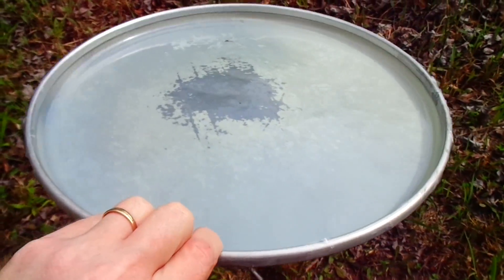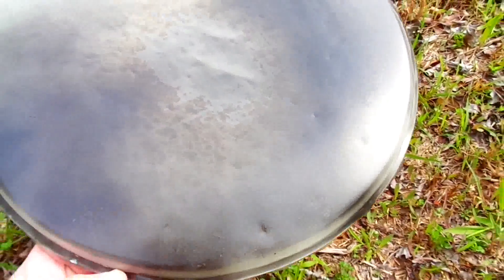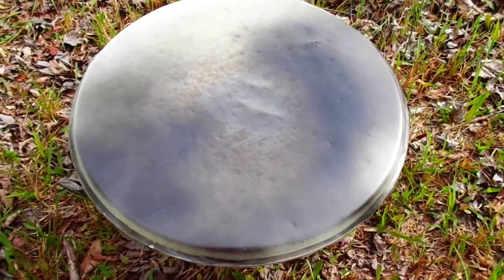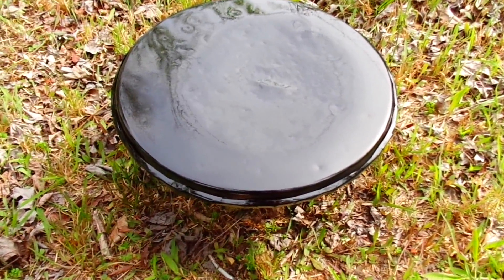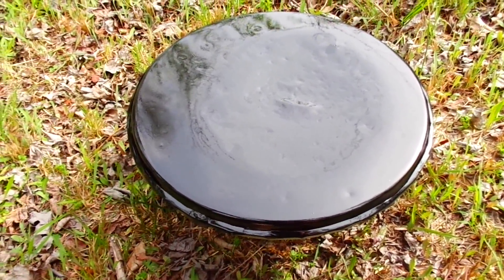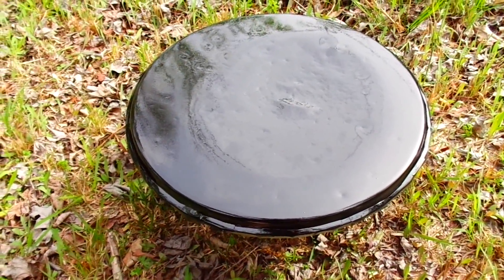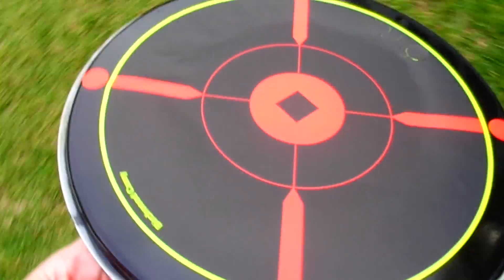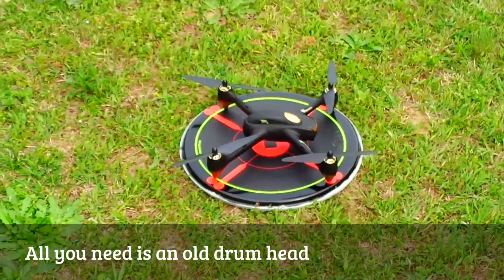How to make Easy Cheap DIY Launch pad for Drone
I realize not everyone has a used drum head at their disposal but this is 1 easy & cheap way of making a launch pad for your drone.The bigger drone you have,the bigger drum head you will need. In my case I have the Hubsan 501s quadcopter for this test.